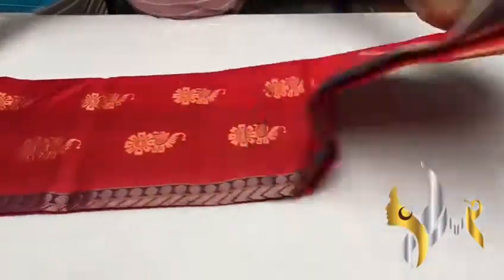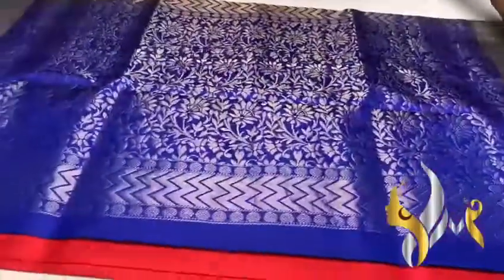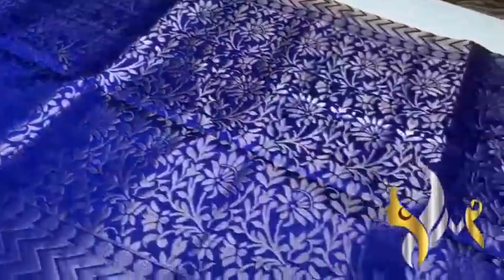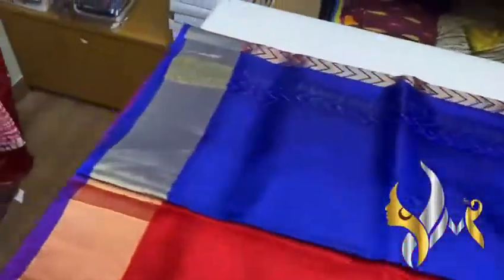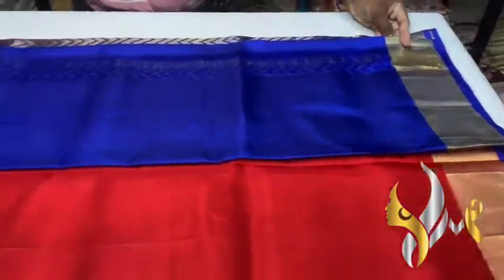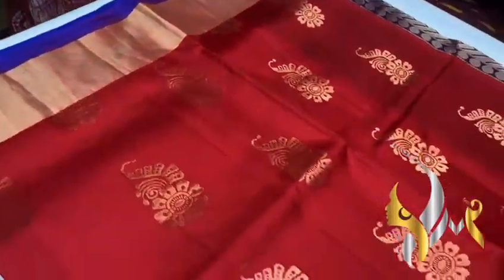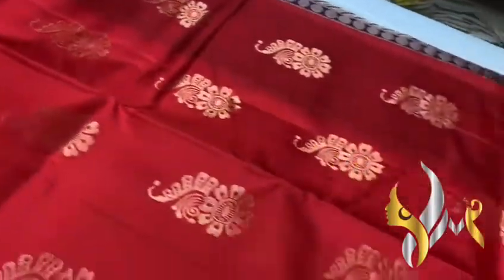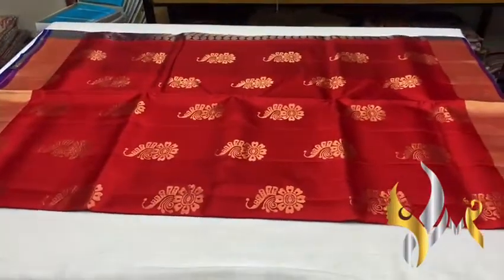Saree 118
😃 FB Messenger - 👇
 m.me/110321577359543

We are looking forward to always your support. Like and Follow our pages

Shahna's Collections
shahnascollectionsofficial